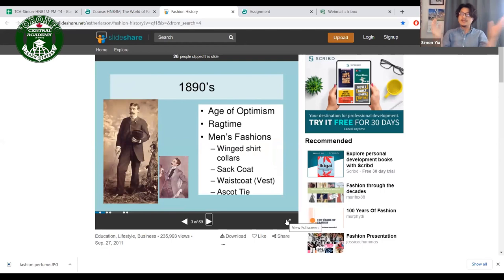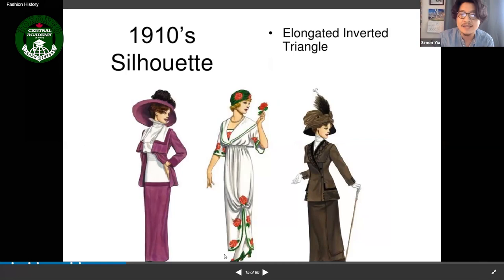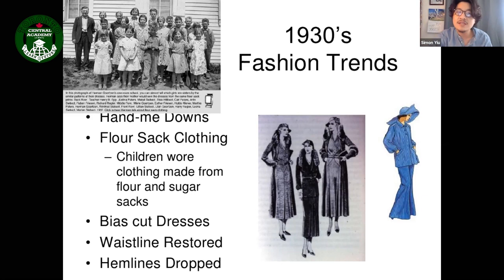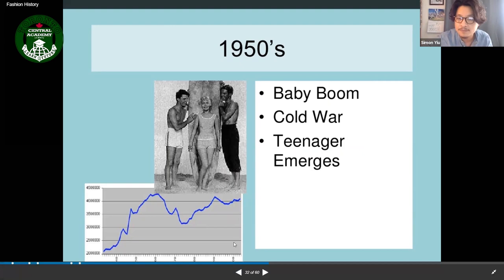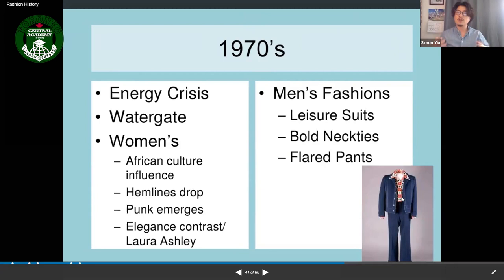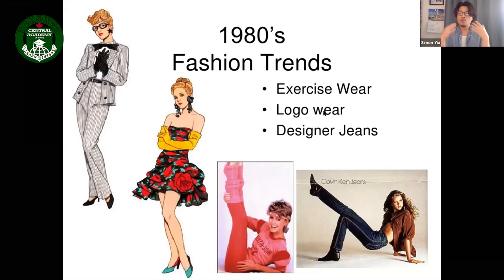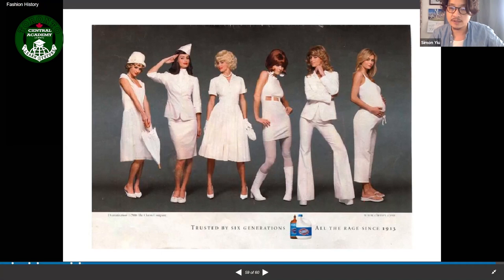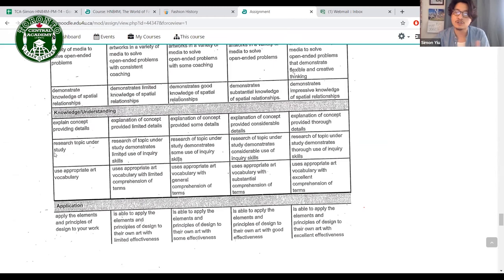OSSD Courses Sample Lecture｜The World of Fashion (HNB4M)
Toronto Central Academy is a private high school and summer school. Credit courses, OSSD Diploma, tutoring, TOEFL are offered at Toronto Central Academy independent high school